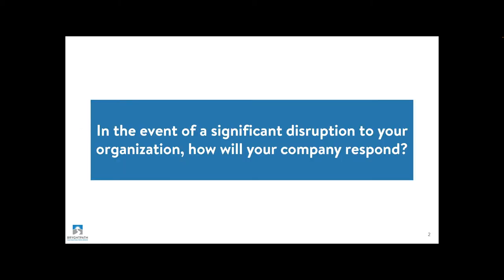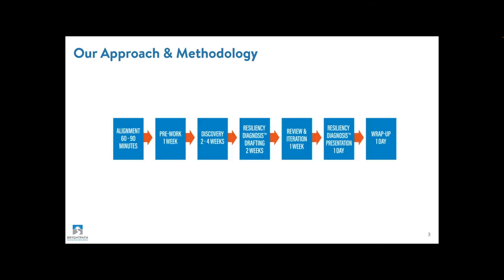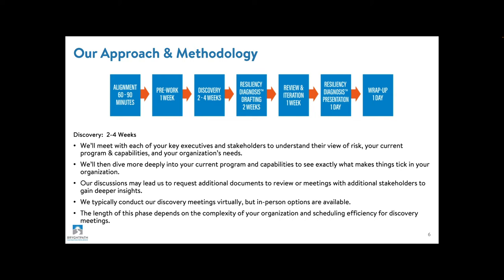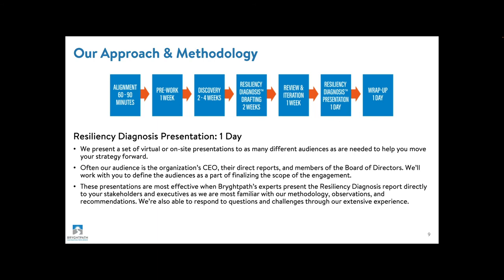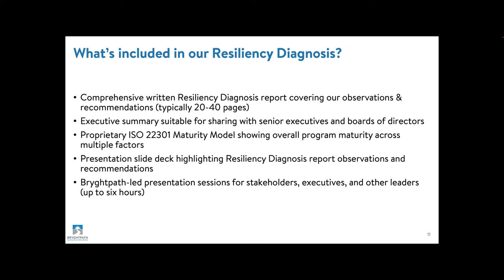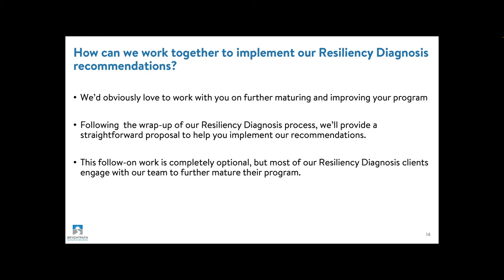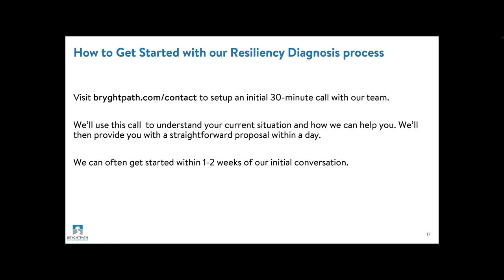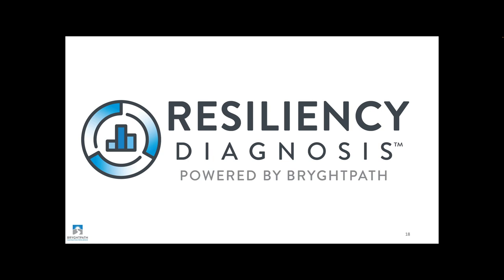Bryghtpath's Resiliency Diagnosis: Evaluate your Business Continuity & Crisis Management Program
In the event of a significant disruption to your organization, how will your company respond?

No one enjoys thinking about crisis management, business continuity, disaster recovery, or reputation management.

But this much is certain: your business will face unexpected disruptions.

Understanding how your program and capabilities stack up is the first step to being able to mature your program – even if you don’t have a formal business continuity & crisis management program today.

Our Resiliency Diagnosis process is the perfect way to advance your business continuity, crisis management, and/or disaster recovery program.

Our thorough standards-based review culminates in a full report, maturity model scoring, and clear recommendations for improvement.

You’ll know exactly where you stand and how to go about rapidly improving your current state of resiliency.